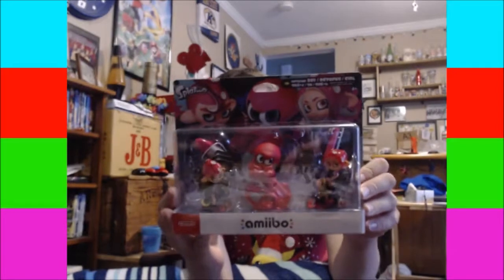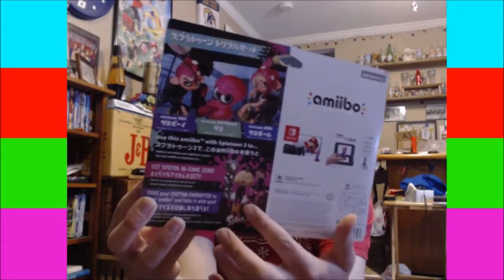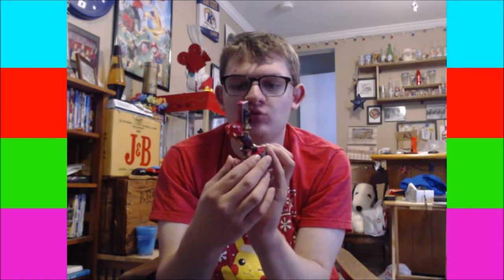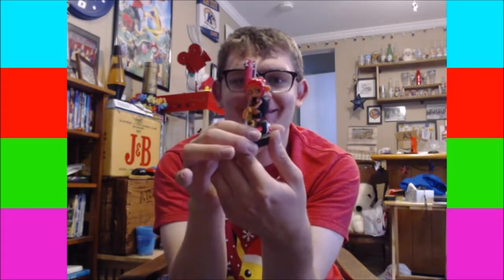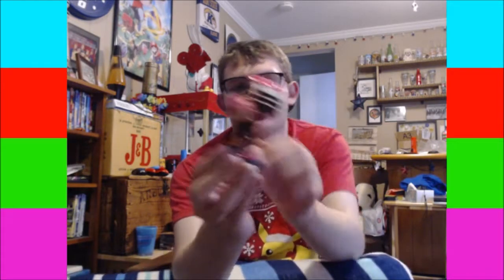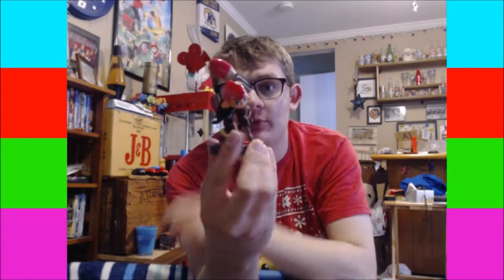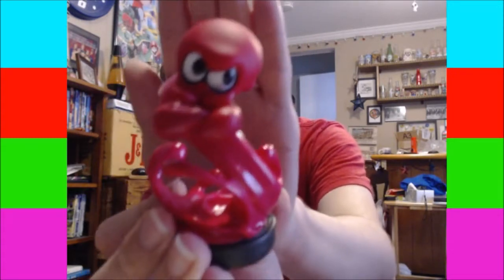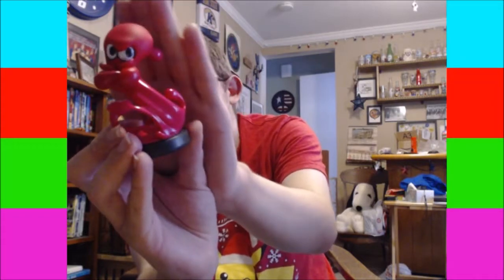Octoling 3 pack Amiibo Unboxing Tanooki Tail Review